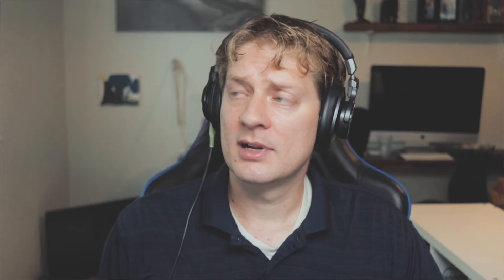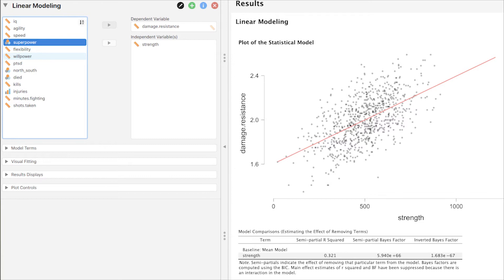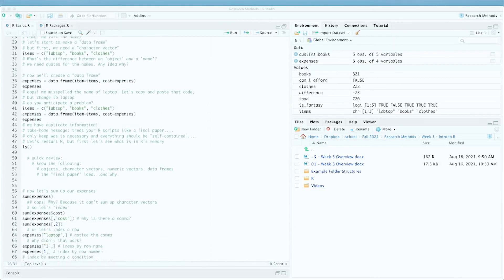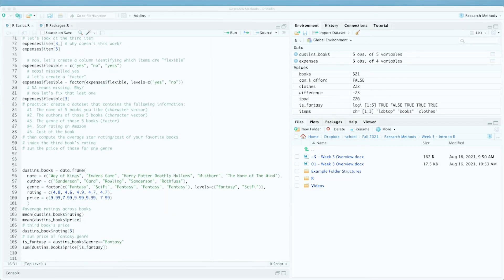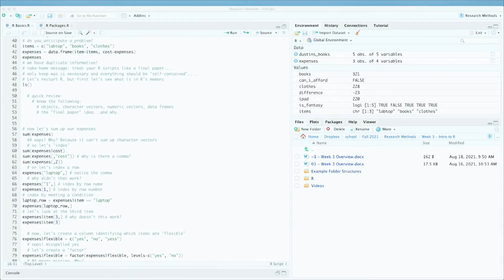Why you should abandon SPSS for R